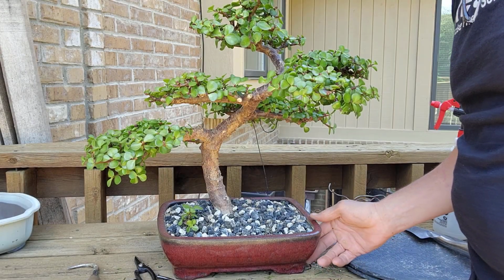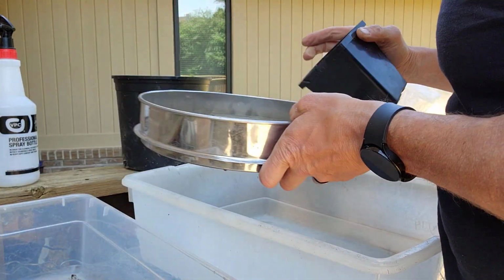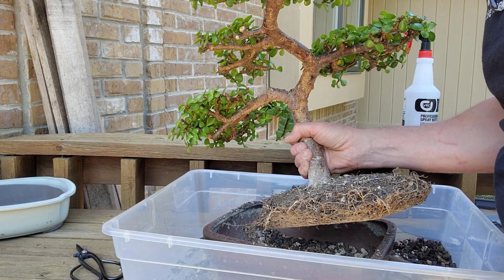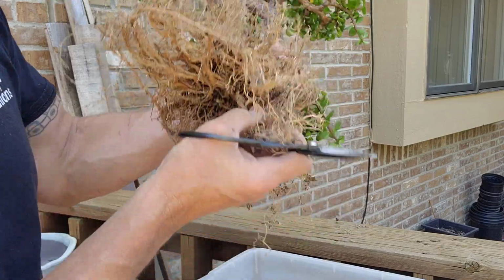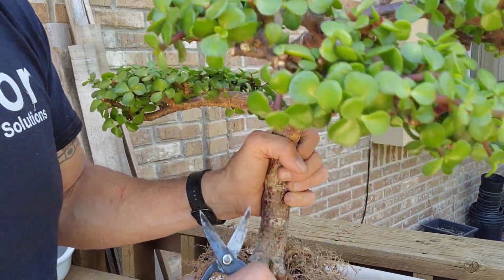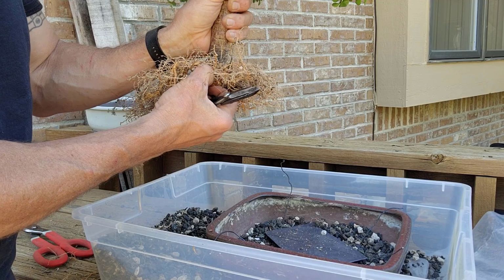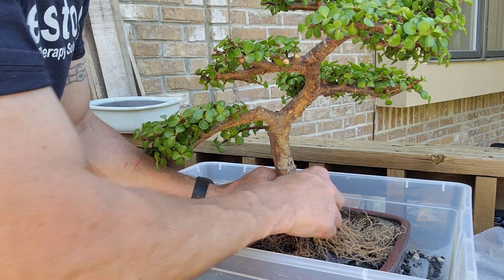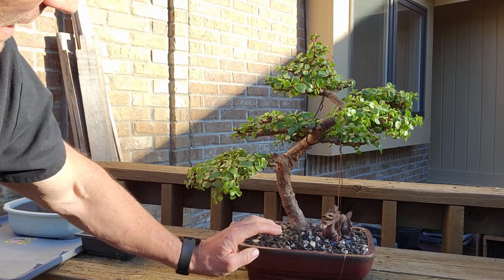Repotting the Portulacaria Afra (Baby Jade) and a Trunk Thickening trick or mistake...?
Learn how to repot a Portulacaria and why it's very different than any other tree you'll repot. Also you'll see a trunk thickening trick or mistake. Time will tell!